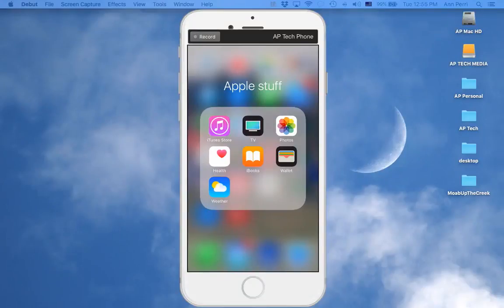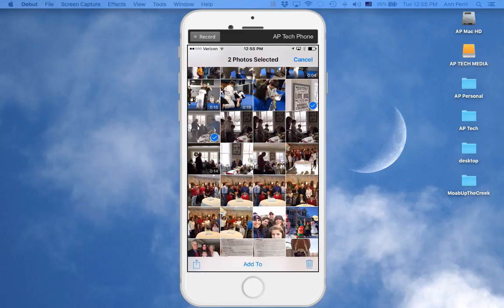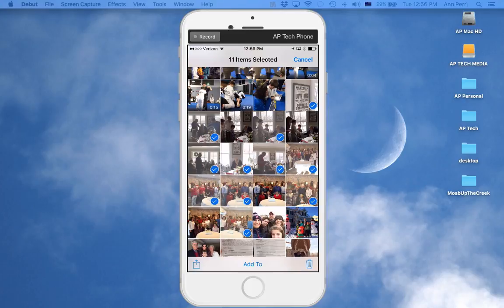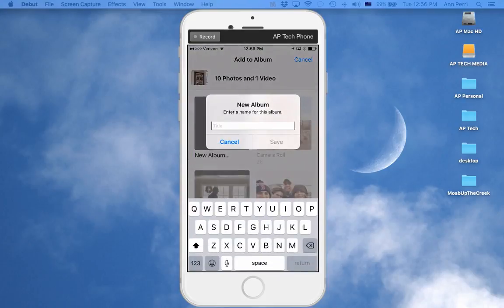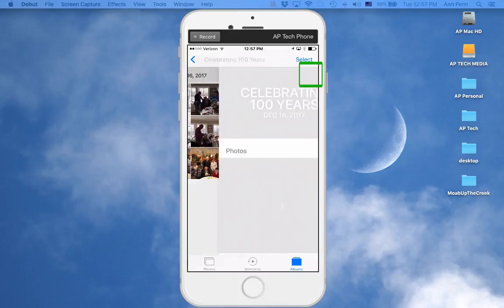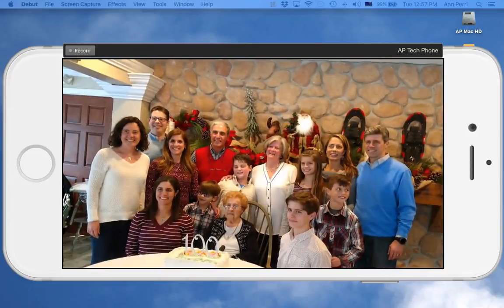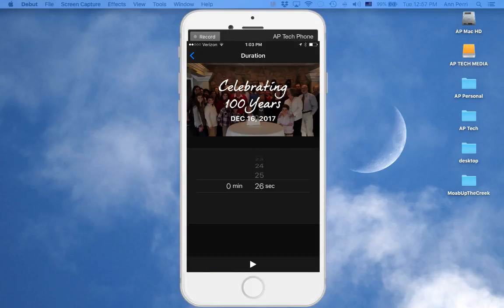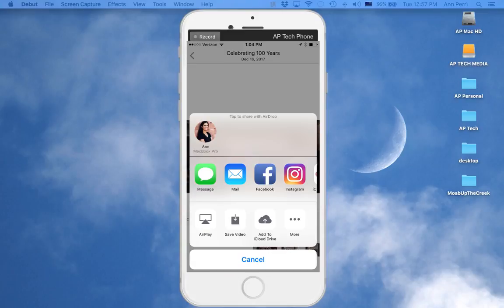Make Video Montage with Photos App on Your iphone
This tech tip was requested on 1/23/18. Written instructions can be found at the following link: